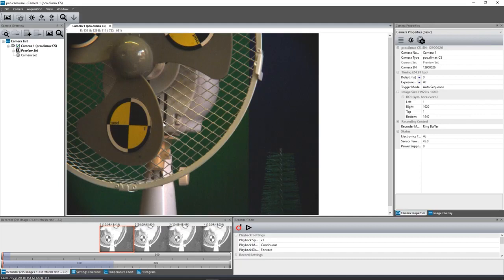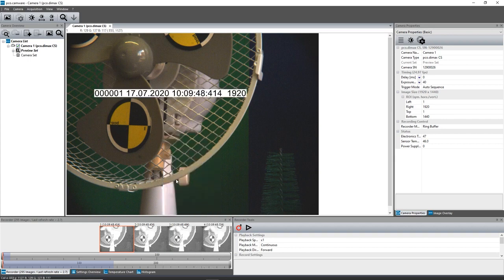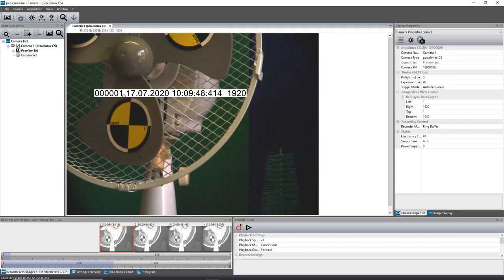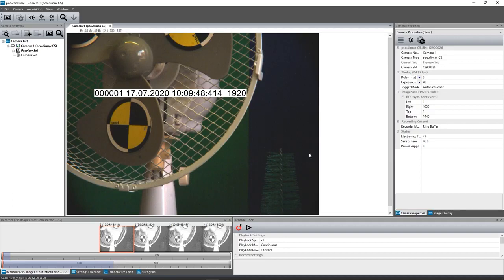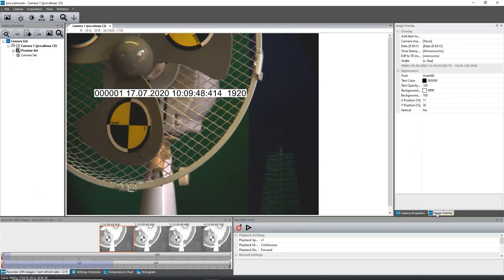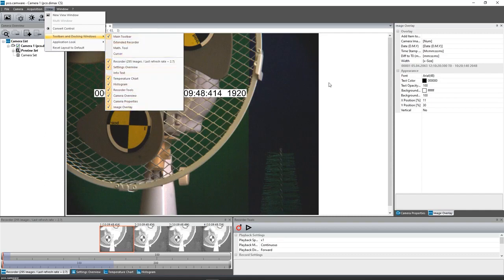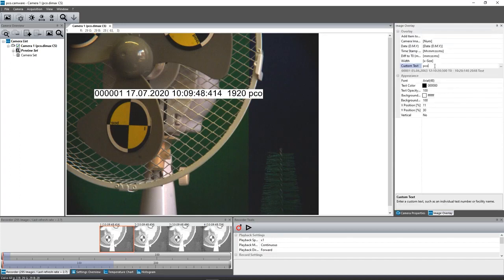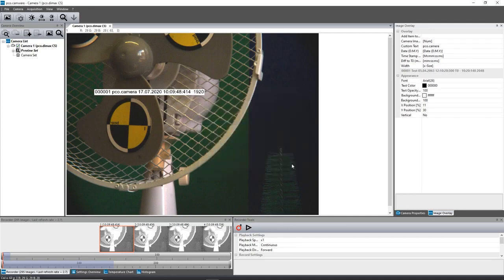pco.camware Video Tutorial 08: Image Overlay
Image Overlay

This video tutorial shows how to add certain information or acquisition parameters to your acquired images in form of an image overlay. This can be done without overwriting image content. Learn how to use this function and how to customize it according to your preferences. All current and many earlier sCMOS, high-speed, image intensified, and other PCO cameras are supported, including pco.panda, pco.edge, pco.dimax, pco.dicam, pco.pixelfly usb, pco.flim, and pco.ultraviolet. Download our complimentary camera control software, pco.camware 4 on our website and get started!